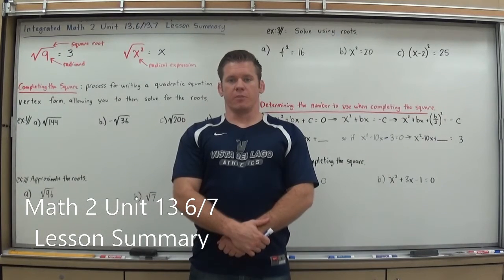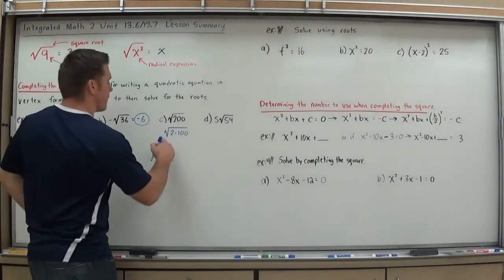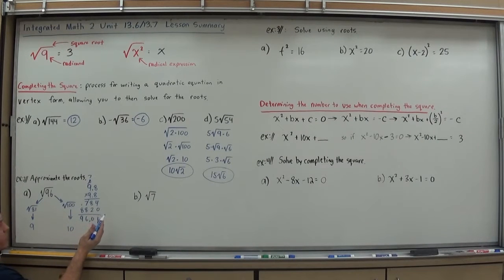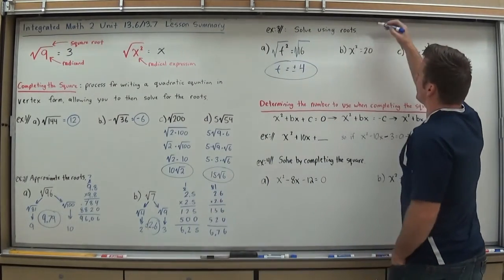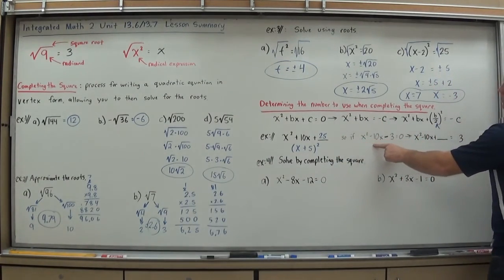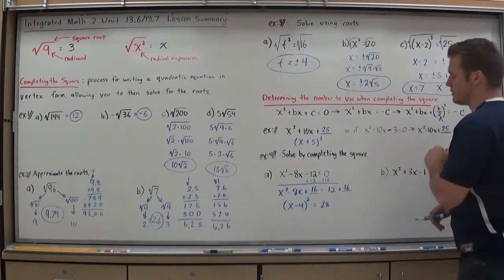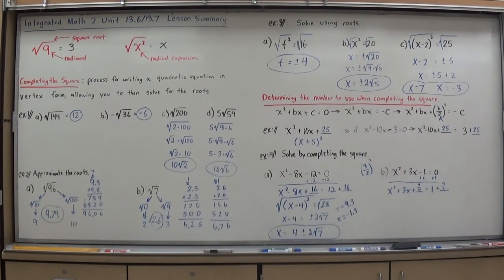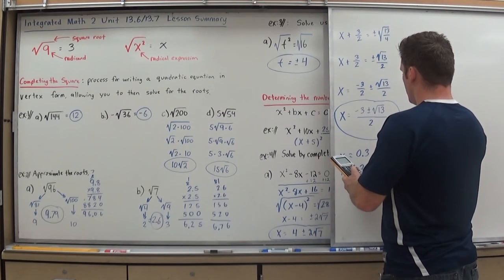Integrated Math 2 Unit 13.6/13.7 Lesson Summary